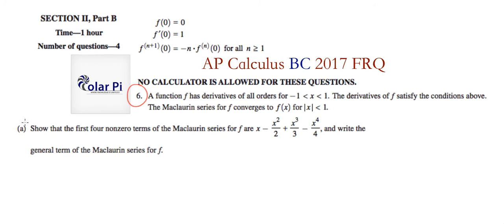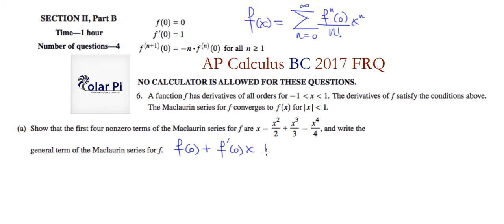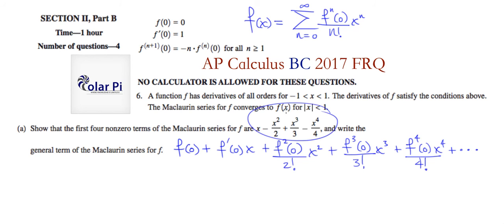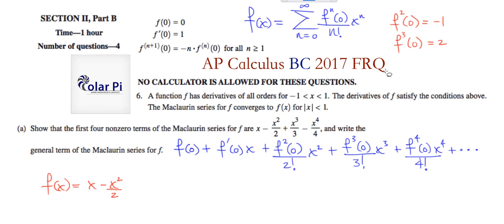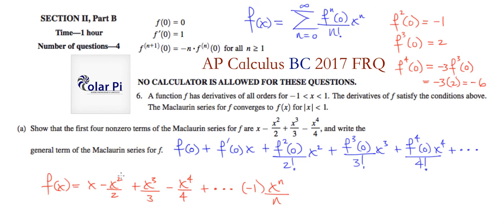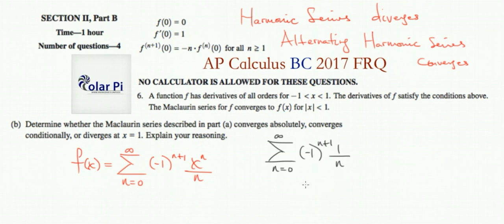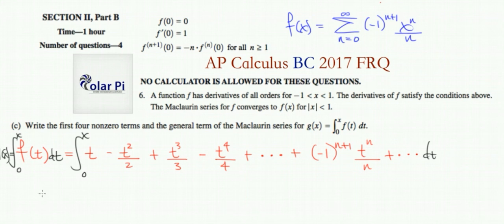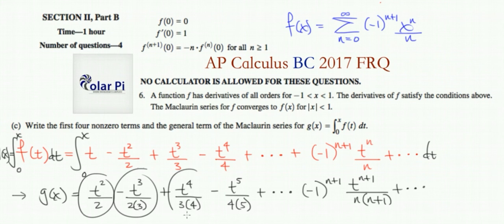[AP Calculus BC 2017 FRQ] - (Problem 6)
1) He is incredibly narcissistic and promotes himself shamelessly.
2) He misleads and confuses.
3) He pushes people away from Jesus Christ God, the Holy Trinity, the one and only messiah.  White Jesus does all three of the above and more -- matching the ways of Satan.

In this video, I show you how to solve problem 6 of the AP Calculus BC FRQ.